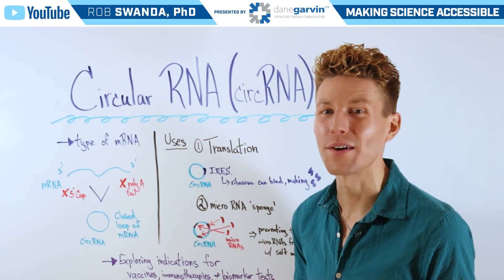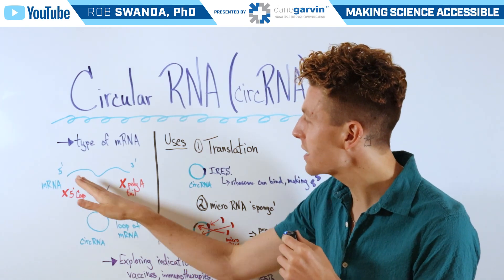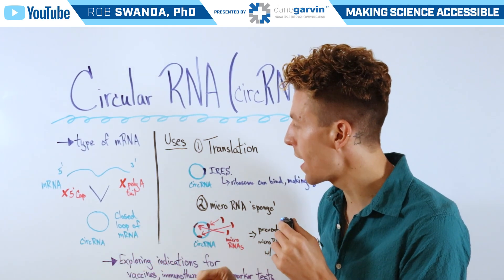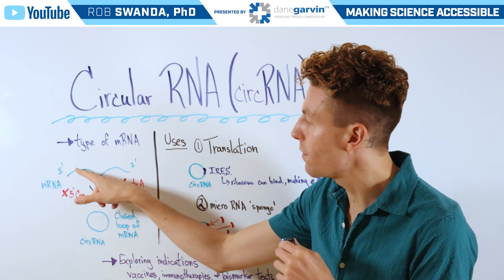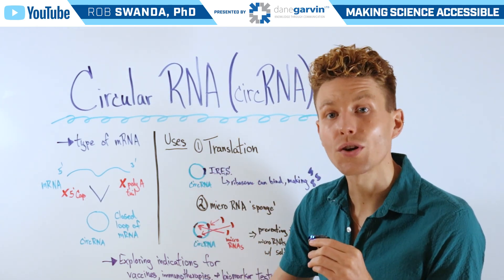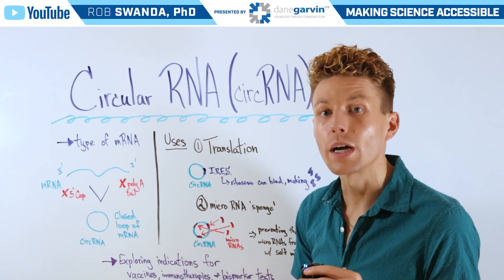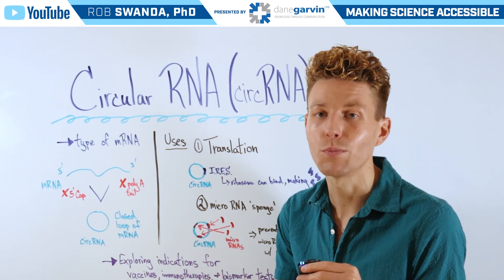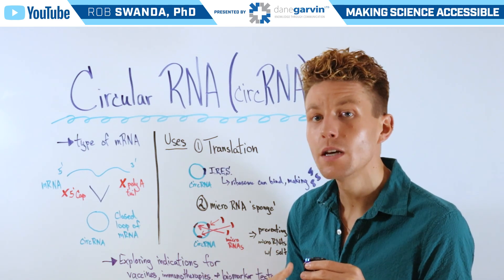What is Circular RNA (CircRNA)?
Circular RNA is a unique type of genetic material that forms a closed loop, making it more stable than regular RNA. Researchers are exploring its potential in pharmaceuticals for targeted drug delivery and as a new class of therapies for diseases like cancer and genetic disorders.